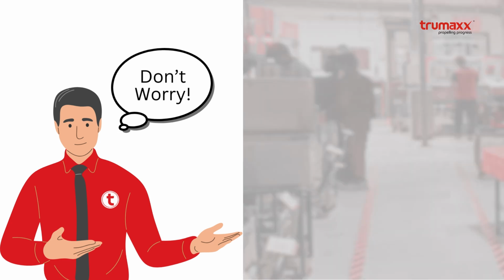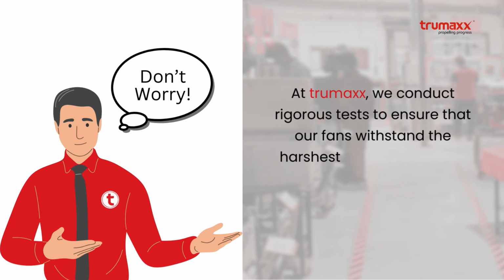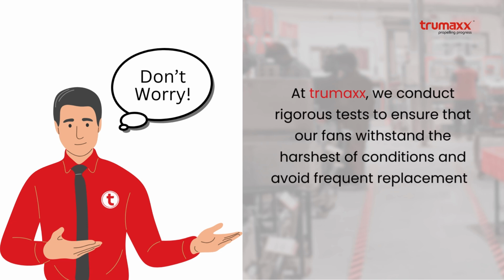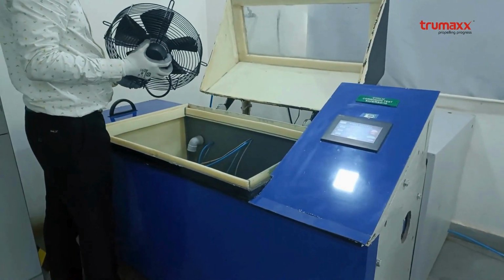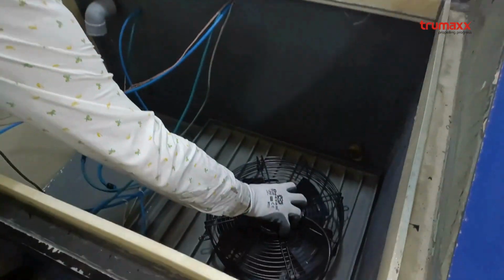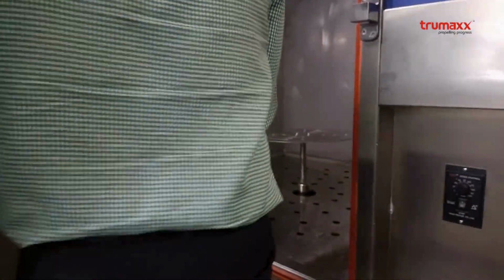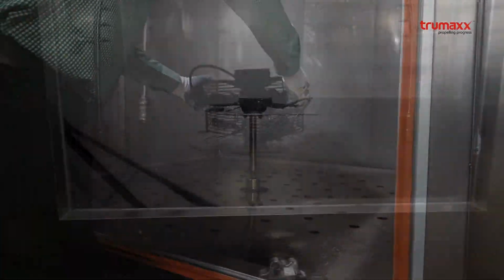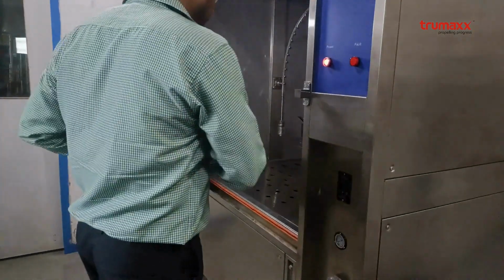Durability of trumaxx Axial Fans during monsoon season ☔️🌧️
At trumaxx, we conduct rigorous tests to ensure our fans can withstand the harshest conditions. ⛈️

Our commitment to quality includes the Cyclic Corrosion Test and the IP Water Test, which guarantee our fans' durability during the relentless Indian monsoons. This rigorous testing ensures our fans provide reliable performance, no matter the weather.🌩️